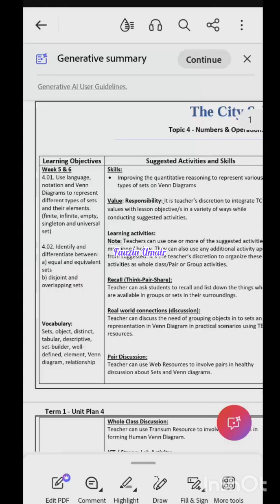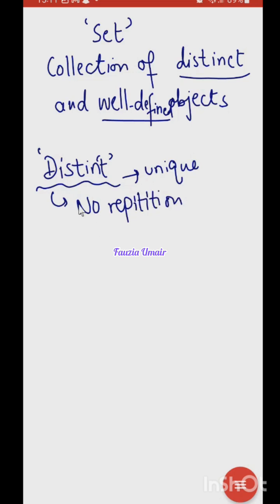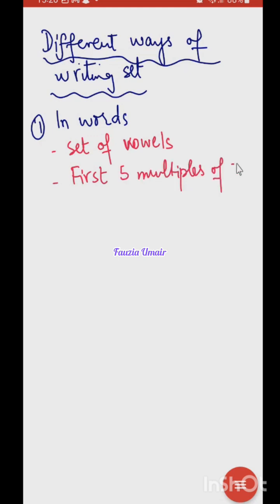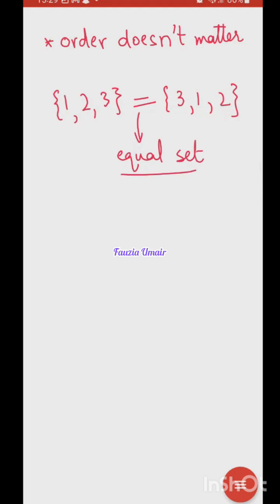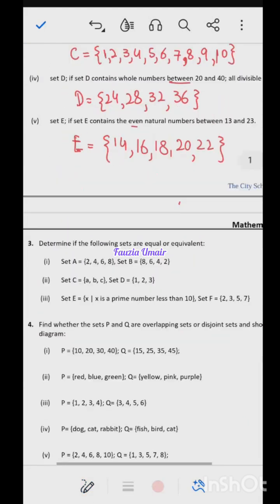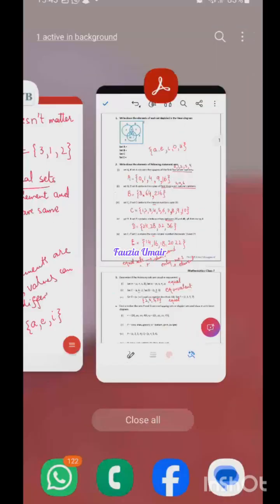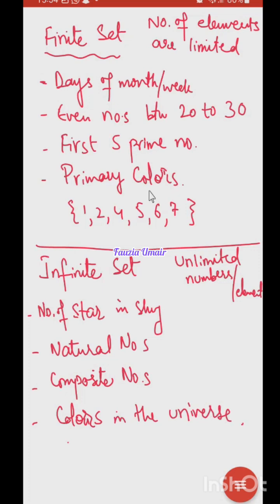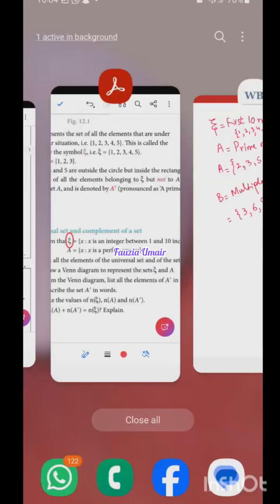Understanding Sets in Maths | Empty, Singleton, Equal, Equivalent, Universal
📘 Description
Dive into Set Notation — one of the most fundamental topics in mathematics.
This video covers everything from Empty Set and Singleton Set to Equal Sets, Equivalent Sets, Infinite and Finite Sets, and the Universal Set.
Perfect for students studying Chapter 12 NSM2 8th Edition under IGCSE and O Level Maths, this lesson helps you visualize sets, understand relationships, and apply notation confidently in problem‑solving.